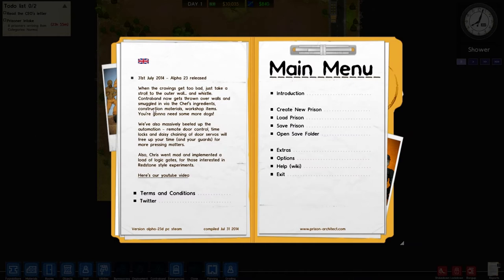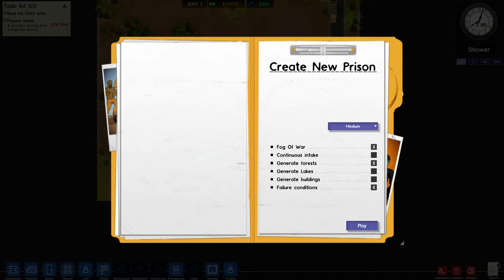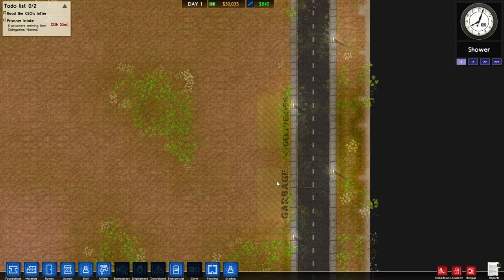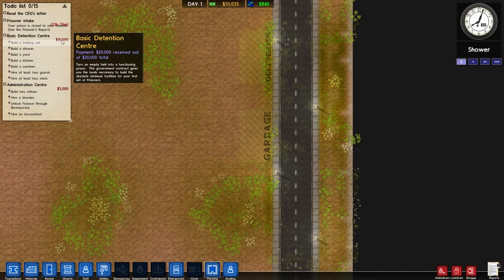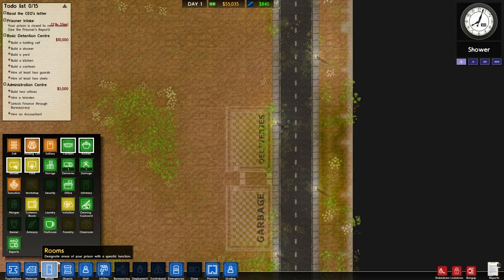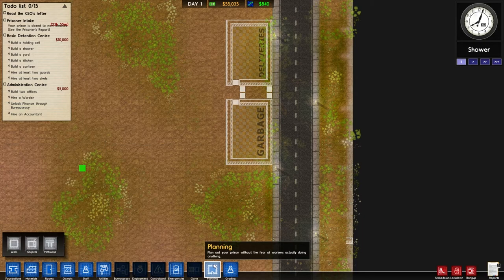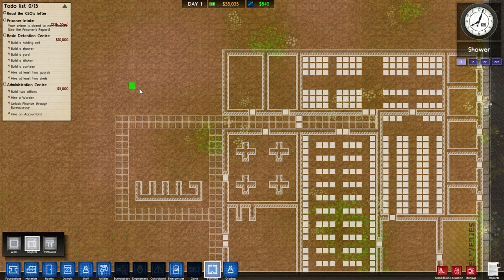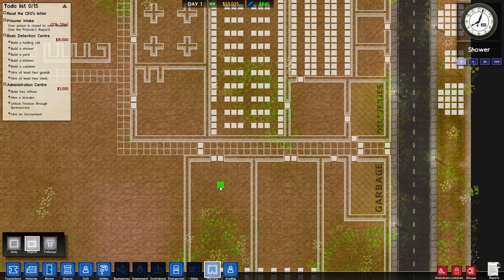Let's Play Prison Architect | Episode 1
Welcome back to Prison Architect!

I hope everyone enjoys this series on my channel, I will use the feedback to develop other series and as always a like or comment is always appreciated.  Please help me grow this channel so I can bring you more episodes.

This map is being played on the Standard difficulty and is meant to demonstrate basic tactics and building concepts.

This series features the Alpha 23 release of Prison Architect.